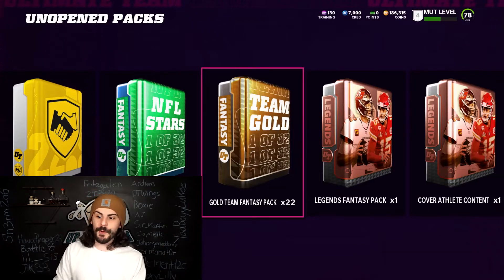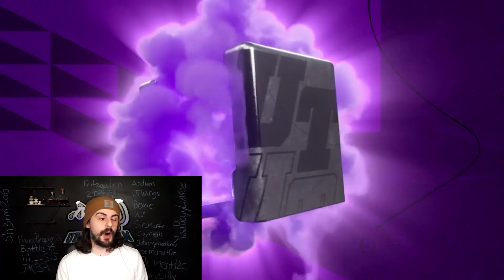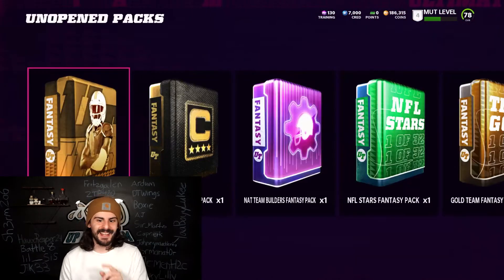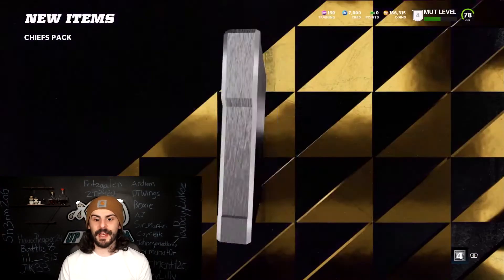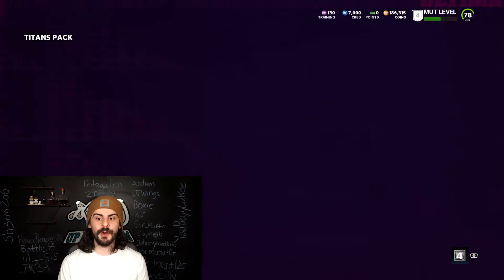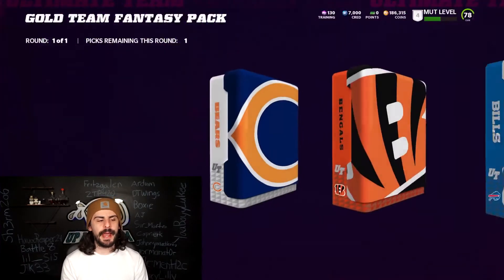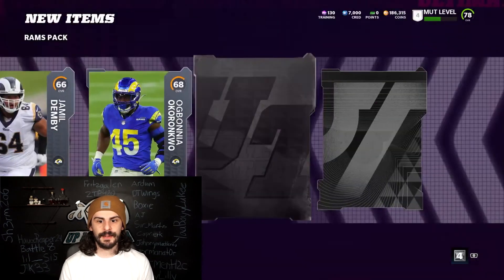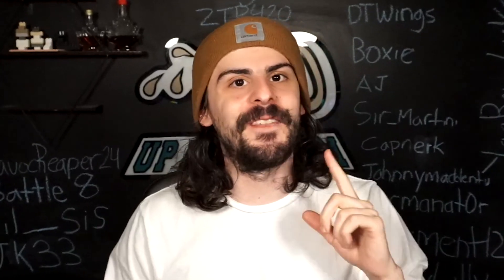PRE-ORDER BONUSES PACK OPENING *ELITES PULLED* IN MADDEN 22 ULTIMATE TEAM!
Huge Pre Order Bonus pack opening in Madden 22 Ultimate Team!

SOCIALS